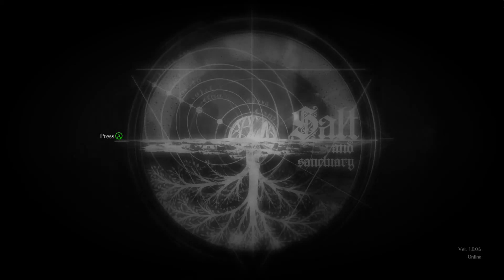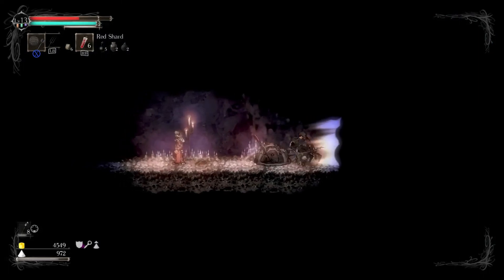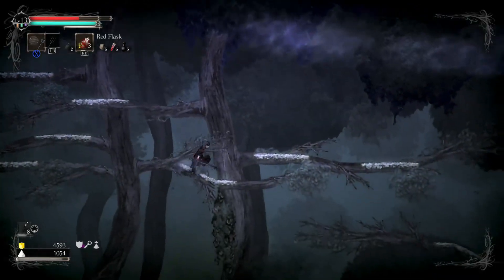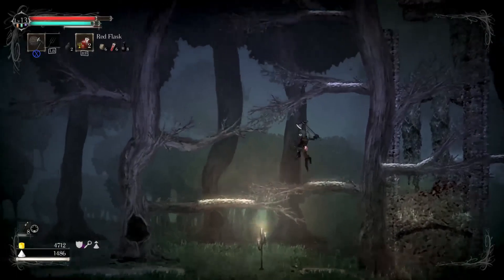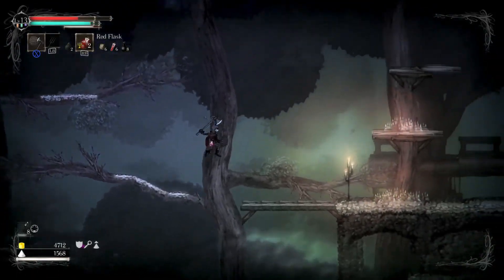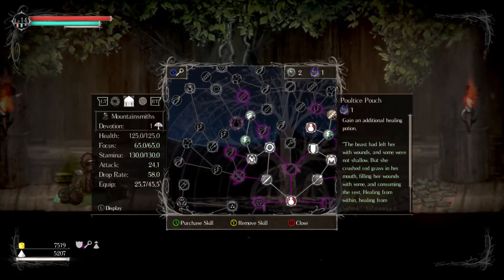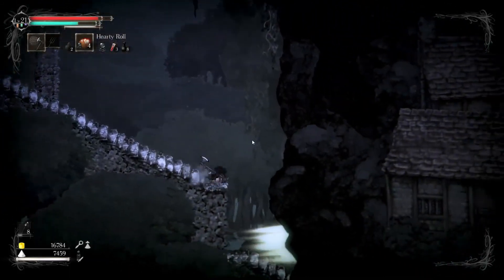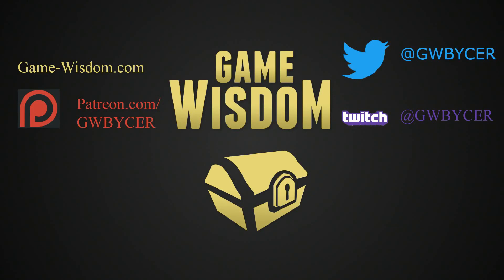Let's Break Salt and Sanctuary (3): Salt Cube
In this let's play of Salt and Sanctuary, I took on three different bosses in the span of one video of varying difficulty. And I apparently missed something very big at the end of the video that will be taken care of in part 4.

for posts and podcasts on all things Game Industry related. for daily video content.